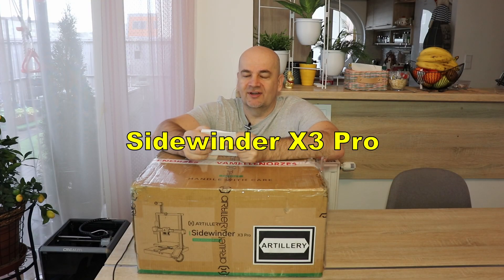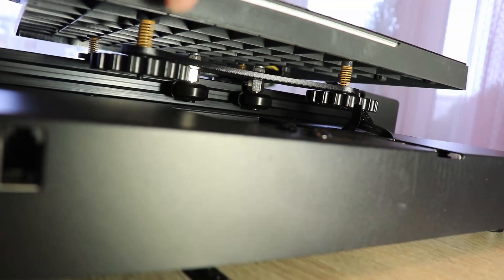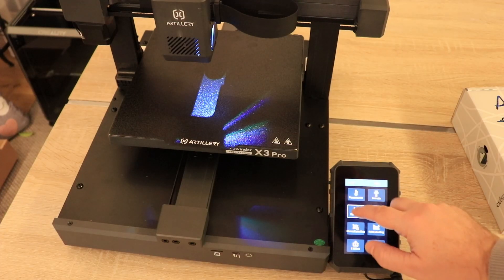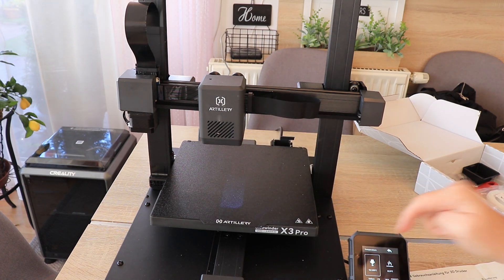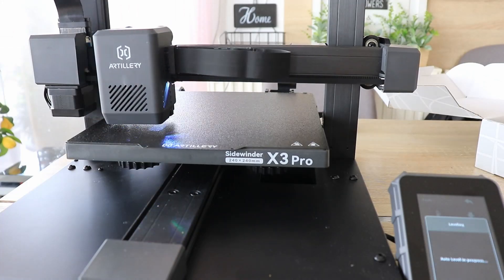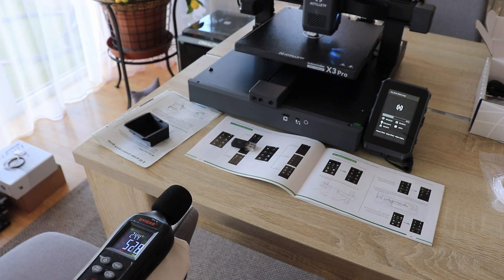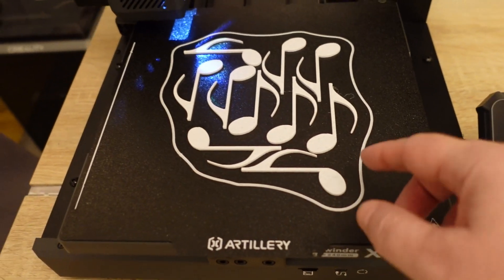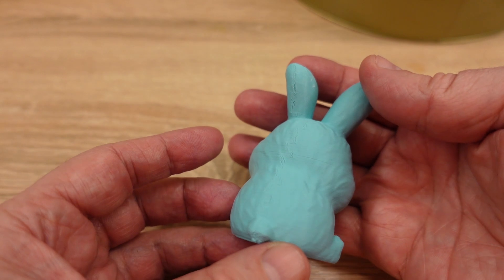Artillery SideWinder X3 Pro - budget bed slinger 3D printer review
Artillery SW X3 Pro is a budget but really equipped 3D printer.
Code:
X3Plus Code: X50PLUS  Discount: $50
X3Pro Code: X20PRO Discount: $20

Contents:
0:00 Introduction, specs
2:09 Unboxing
4:50 Assembling
6:38 First turning ON
7:14 Replacing X ribbon cable
9:09 Leveling
11:11 Preparing for printing, slicer
12:32 Calibration cube, noise
14:45 Owl (150 mm/s)
15:44 Boat (spiral mode)
16:17 Music notes (8 pcs)
16:34 Vertical ribbon cable replacement
17:38 replacing mainboard
18:56 Last test print (cute rabbit)
19:14 Conclusions